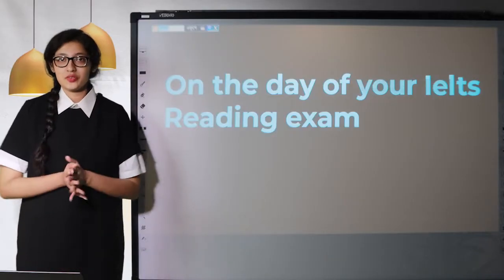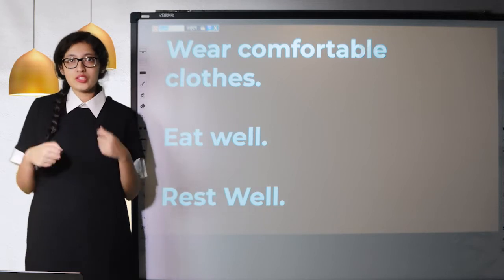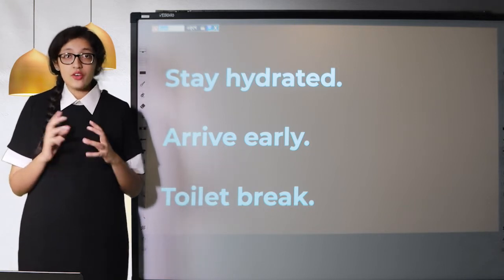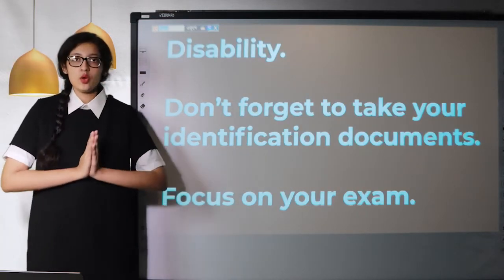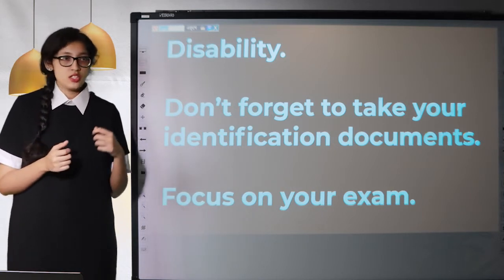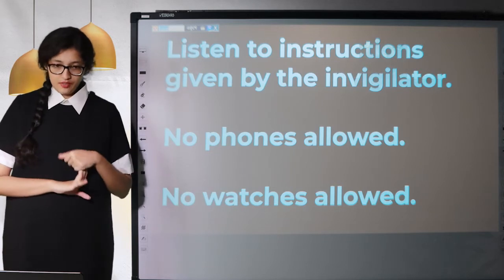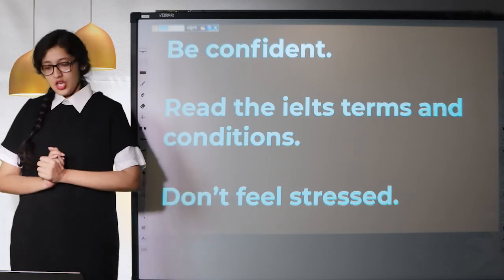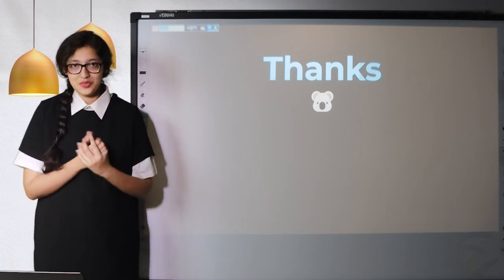Things to do on the day of your IELTS Reading Exam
We make content to teach and help you to learn your lesson. Enhance yourself in class, work and in your day to day life.
It can only use for personal use and research.
Series: IELTS
Instructor: Tahsin Alamgir Kheya
Bachelor of Software Engineering,
Monash University Malaysia.
IELTS Band Score: 7.5

IELTS is the International English Language Testing System that evaluates English based on four elements: Listening, Reading, Writing & Speaking.

In the IELTS reading test, there are mainly 11 different types of questions that can be given. There will be three passages, and you need to answer 40 questions within 60 minutes. The questions are always divided into different types of questions. Each passage usually has about 3 to 4 different types of questions to answer. In this video, we have discussed the types of questions for the IELTS reading module.

Lekhapora Online is an education subsidiary platform. Our motive is to support you with free lectures on various subjects and test preparations, and we are always trying to improve our quality. Therefore, if you want to help us in our journey, you can provide your advertisements or donations to our company.